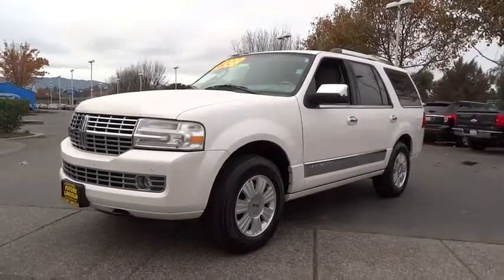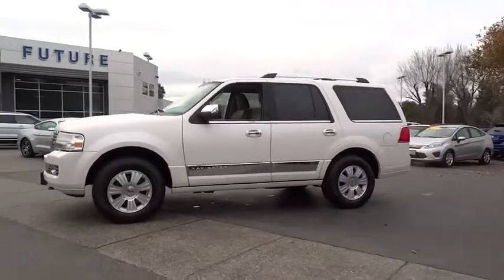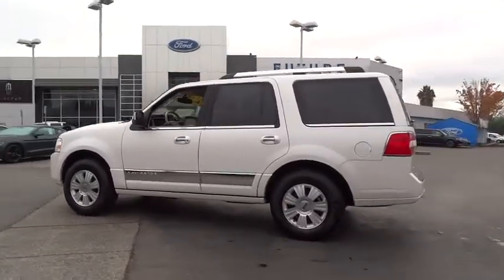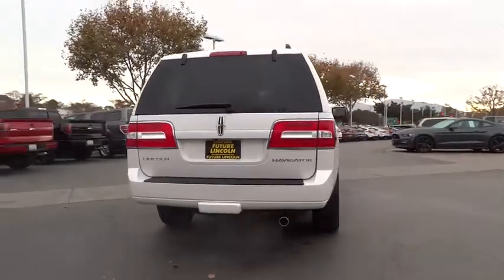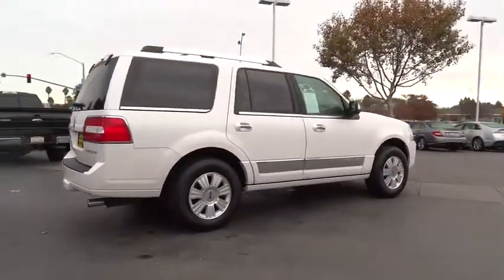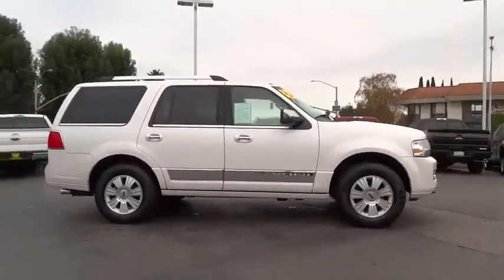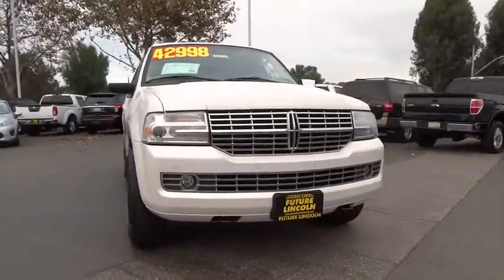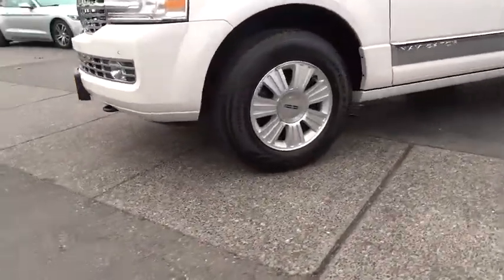2014 Lincoln Navigator Walnut Creek, East Bay, Dublin, Concord, Livermore, CA R7163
2014 Lincoln Navigator

CERTIFIED PRE-OWNED, MP3, NAVIGATION / GPS, One Owner vehicle, PREVIOUS DAILY RENTAL, and Blue Tooth , Wireless. Lincoln Certified and Canyon Leather. This is your chance to be the second owner of this great-looking 2014 Lincoln Navigator, kept in great condition by its original owner. This wonderful Lincoln is one of the most sought after used vehicles on the market because it NEVER lets owners down. Lincoln Certified means you get meticulous 200-Point inspection by factory trained technicians, the confidence of a 6-year/100,000-mile comprehensive warranty coverage and complimentary 24/7 Roadside Assistance. Additional features include the assurance of a vehicle history report. Luxurious by standards, Certified by Ours.
Chrome Power Heated Side Mirrors w/Driver Auto Dimming  Convex Spotter  Power Folding and Turn Signal Indicator,Leather/Genuine Wood Steering Wheel,THX II w/Seek-Scan  Clock  Steering Wheel Controls  Voice Activation  Radio Data System and 10 Gb Internal Memory,Bluetooth Wireless Phone Connectivity,Leather Door Trim Insert,Premium Leather Low Back Bucket Seats -inc: heated and cooled 10-way power driver and passenger seats w/power recline  2-way power lumbar  driver seat memory and adjustable headrests w/embroidered Lincoln Star,Memory Settings -inc: Door Mirrors  Steering Wheel and Pedals,Radio: Next Gen Voice-Activated Navigation System -inc: HD radio  THX II Certified 5.1 surround sound audio system w/14 speakers and single CD/DVD/MP3 capable,Leather/Chrome Gear Shift Knob,Full Folding Bucket Front Facing Heated Manual Reclining Tumble Forward Leather Rear Seat,Premium Amplifier,SYNC Communications & Entertainment System -inc: voice-activated communications and entertainment system w/911 Assist  VHR  SYNC Services  AppLink  Bluetooth  steering wheel controls  USB port and auxiliary input jack,Seats w/Leatherette Back Material,4-Wheel Disc Brakes w/4-Wheel ABS  Front And Rear Vented Discs,Back-up camera,Low Tire Pressure Warning